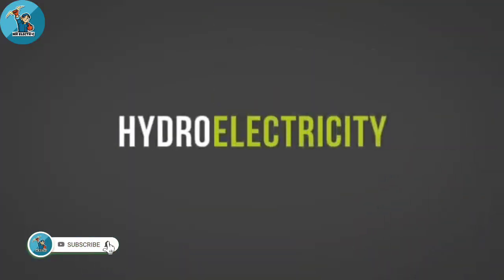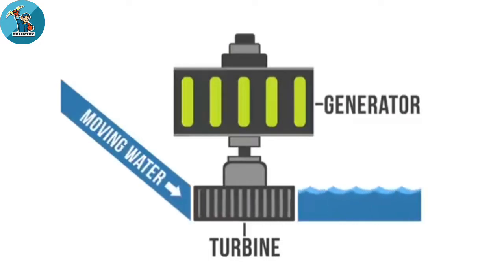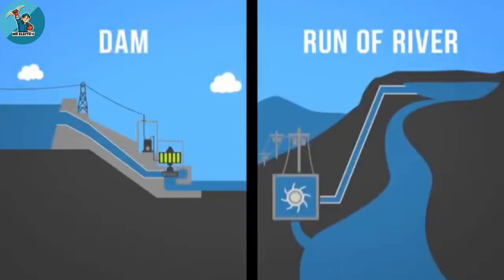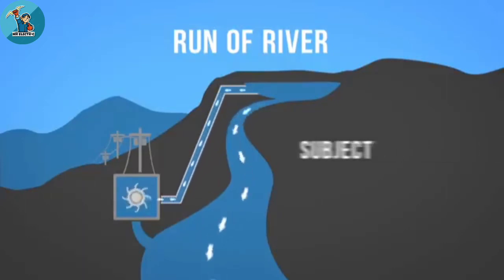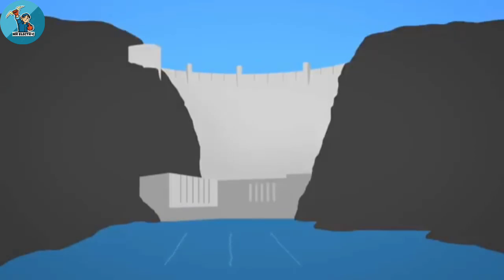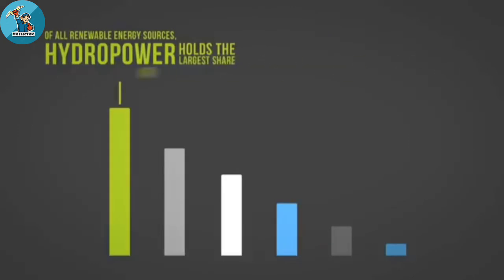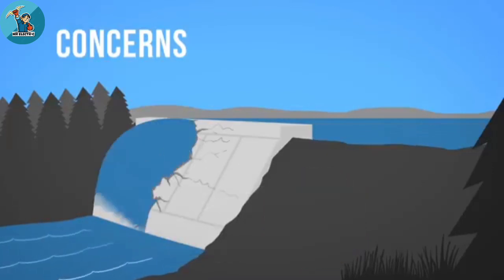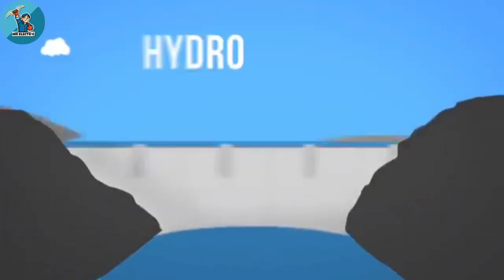હાઇડ્રો પાવર પ્લાન્ટ કેવી રીતે ઇલેક્ટ્રિક🕹🔋🔌 એનર્જી ઊત્પાદન કરે તે શમજો એનીમેશન દ્વારા. vs_exam